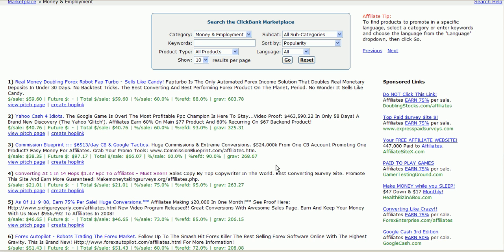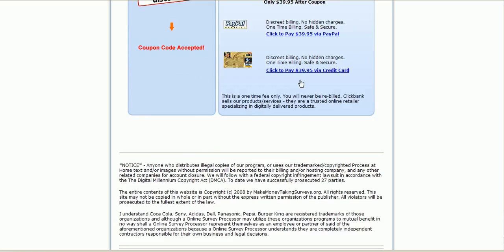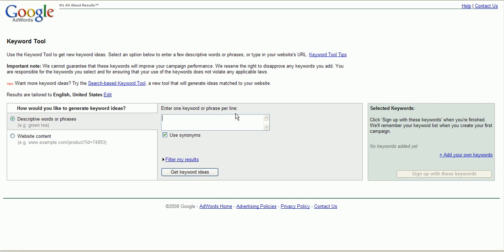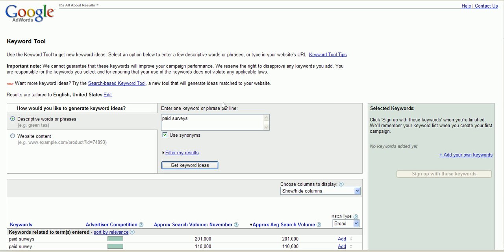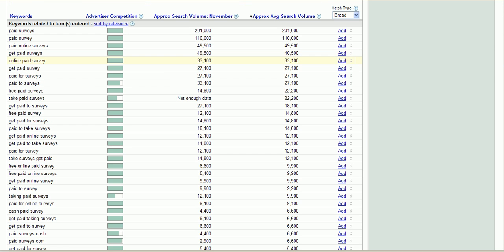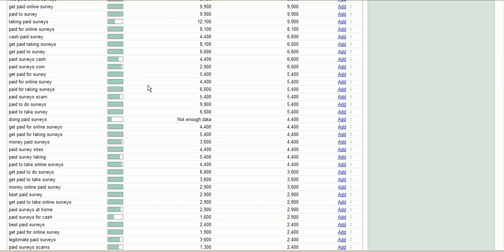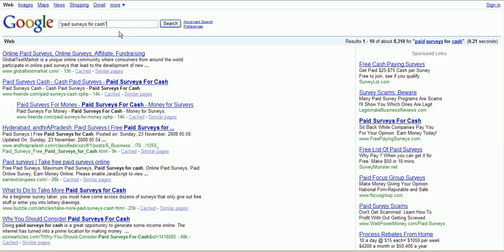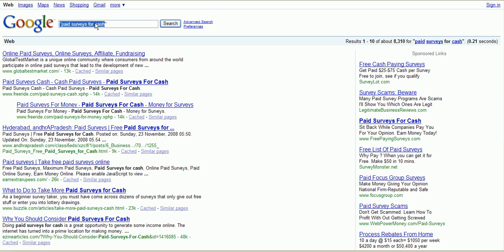Affiliate Mastery And Traffic Training 02/26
Affiliate Mastery And Traffic Training 02:
Select your niche and keyword research
More Free Videos: